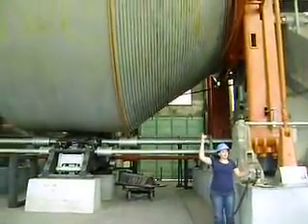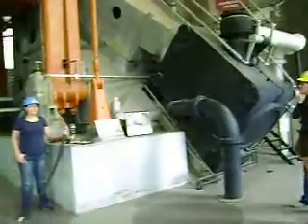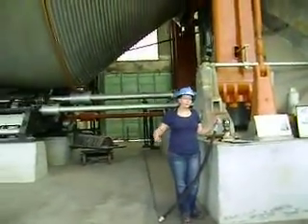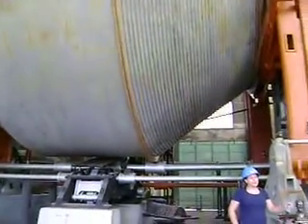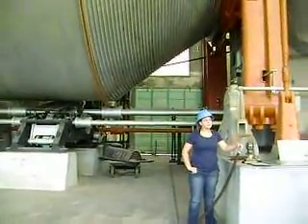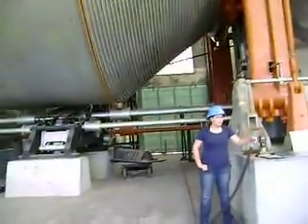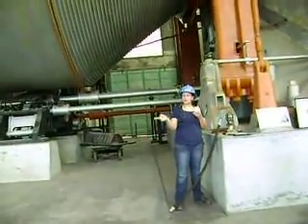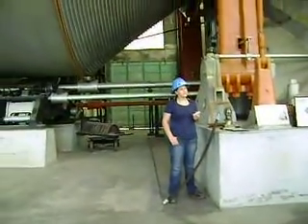Trip to Houghton 22 - Quincy Mine Tour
Word's largest Steam Hoist - the 2nd part of the Quincy Mine tour